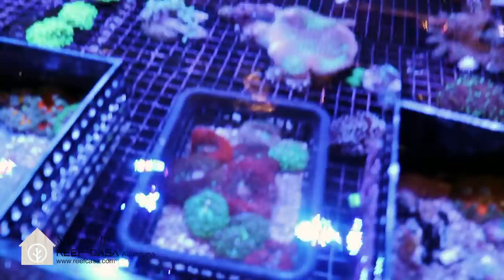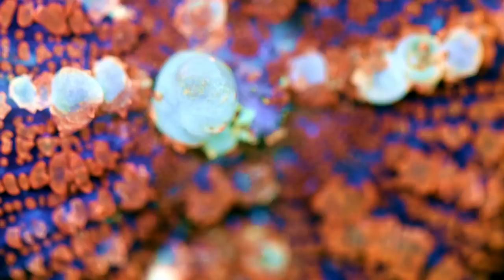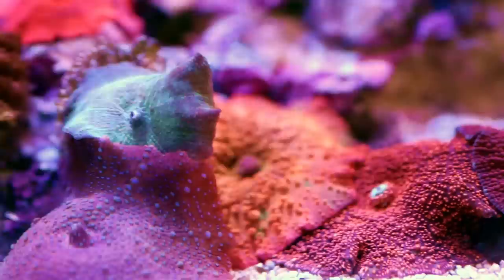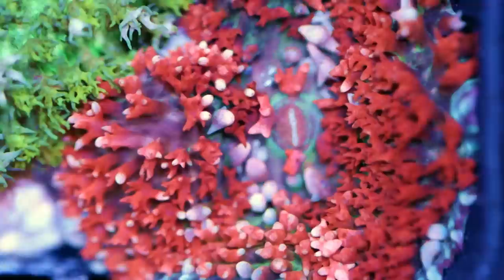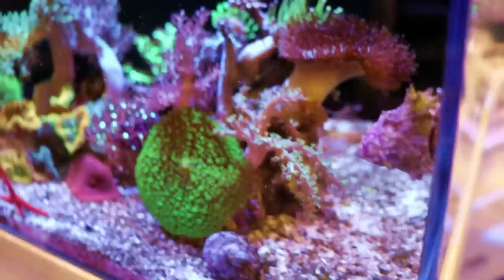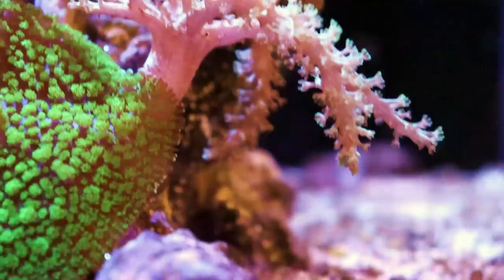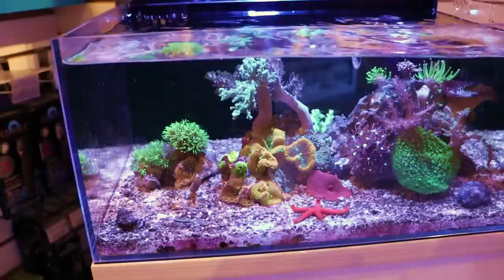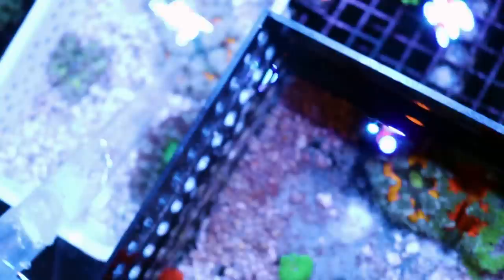St. Thomas Mushrooms Coral Spotlight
Looking to start a reef tank ?